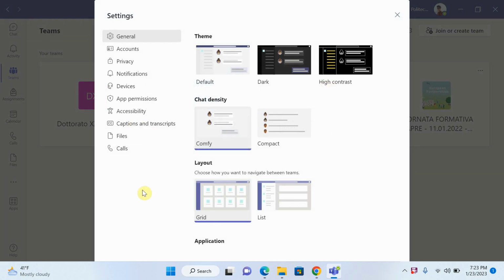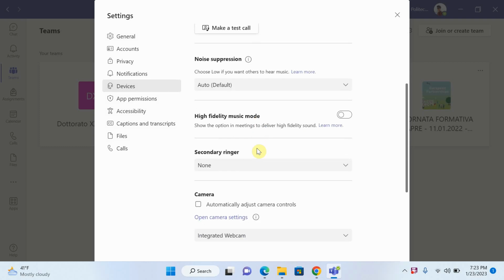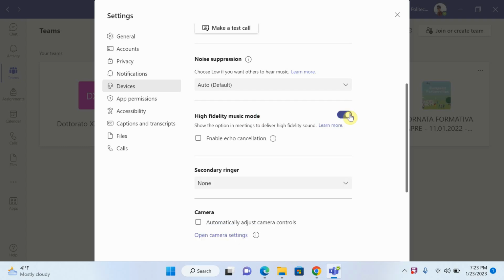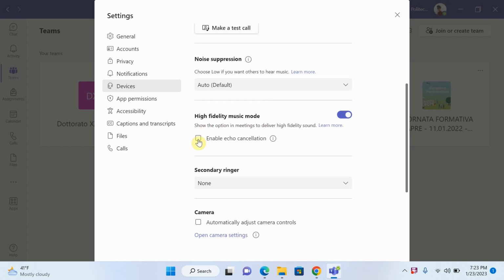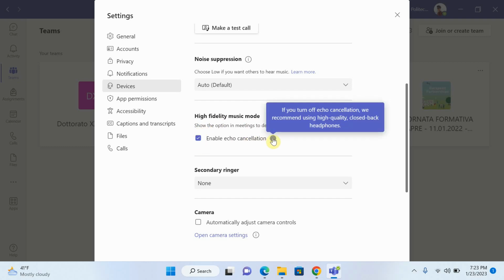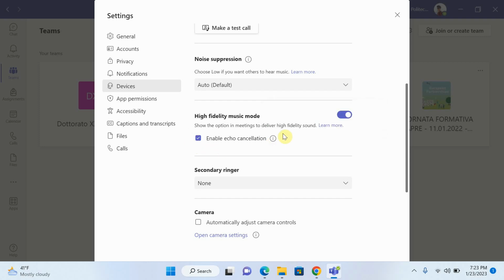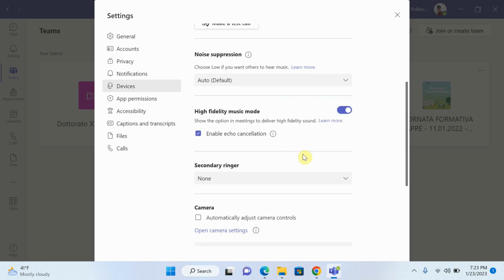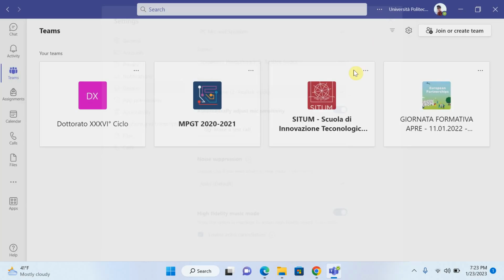How To Enable Echo Cancellation in Microsoft Teams || Echo During Meeting Calls in Microsoft Teams.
In this step-by-step video tutorial, you will learn. Enable Teams Sound & Echo Cancellation Mode | Teams Music Mode | Cancel Teams Echo mode. How To Enable Echo Cancellation in Microsoft Teams || Echo During Meeting Calls in Microsoft Teams
1) Enable High fidelity Sound Mode in Microsoft Teams
2) Enable Echo Cancellation Mode in Teams

It motivates me to create more content. This video is for teaching and helping purposes, my goal is to help you save time so you can spend it on the activities that matter.

Thanks